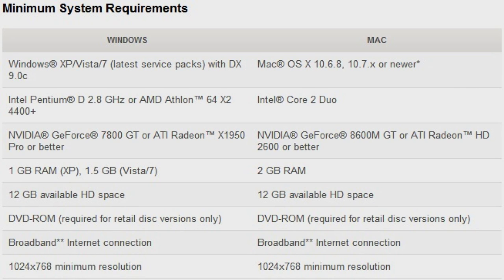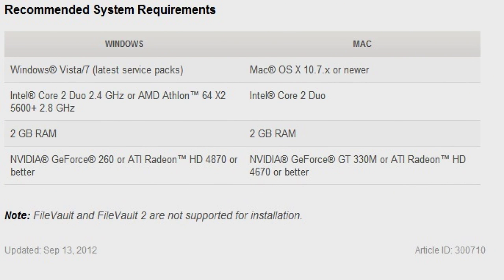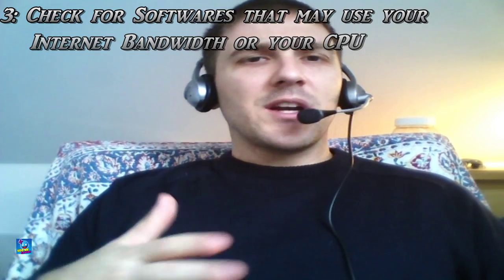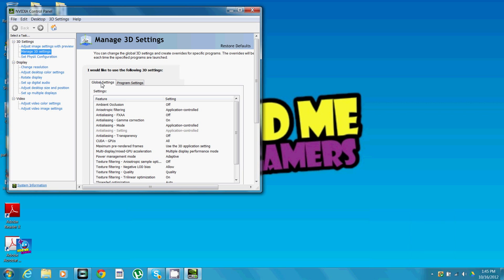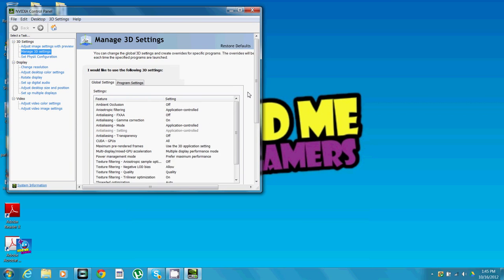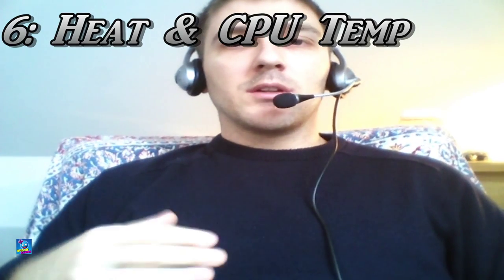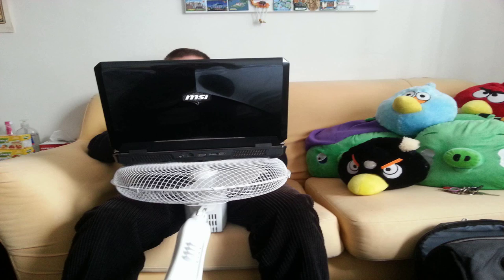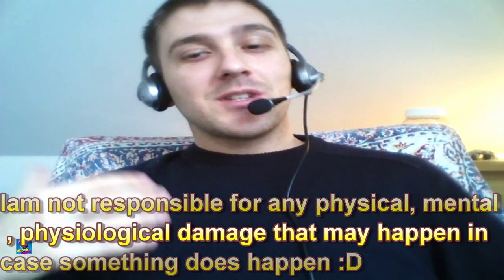Diablo 3 Lag FIX - AMG customer Support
I finally managed to put together the main issues in how to stop diablo 3 from lagging hope it manages to help some of you out .

Happy Gaming

Dan